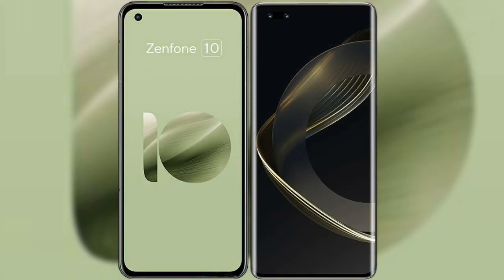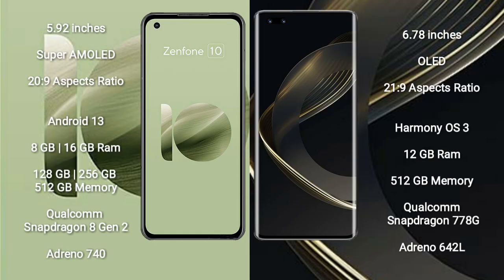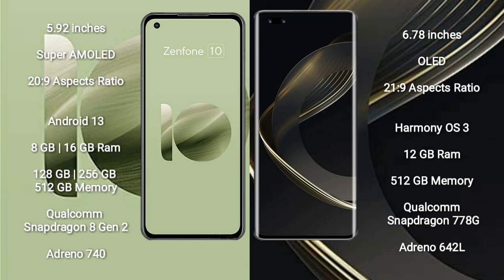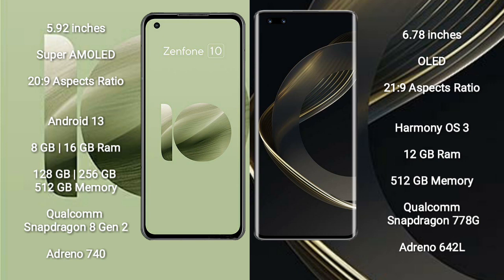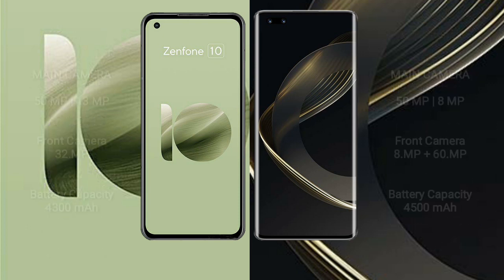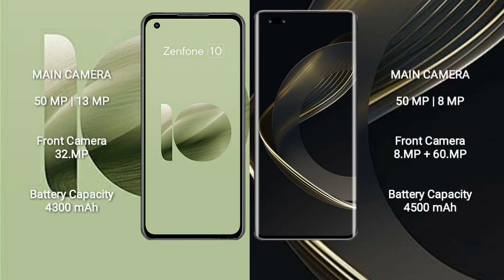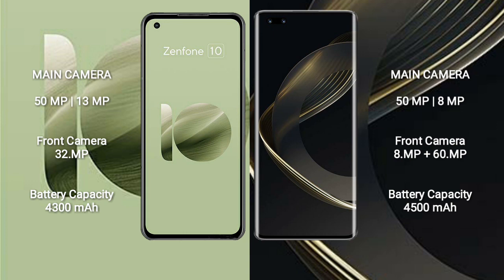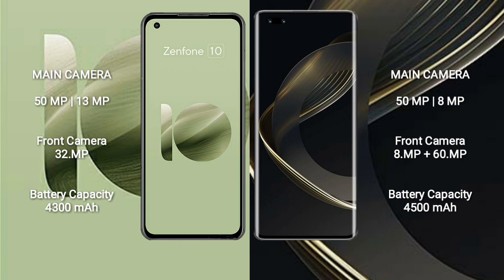Asus Zenfone 10 vs Huawei Nova 11 Ultra Review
asus zenfone 10 vs huawei nova 11 ultra
zenfone 10 vs nova 11 ultra